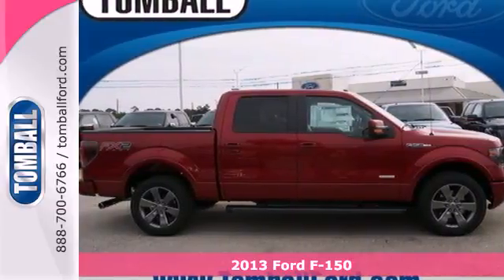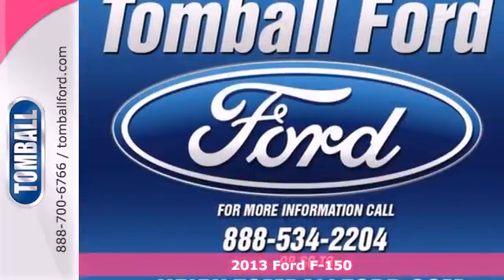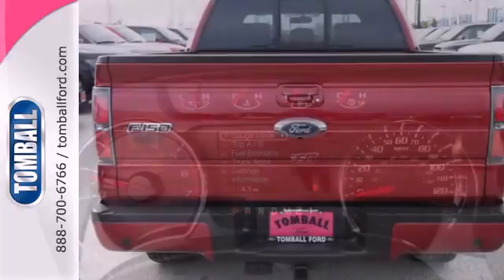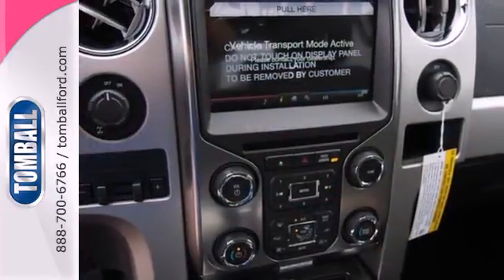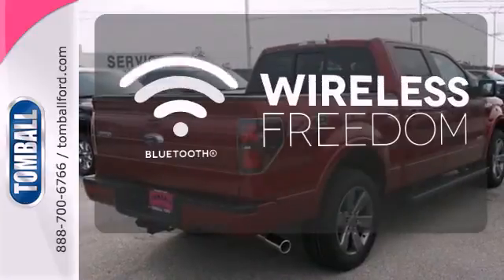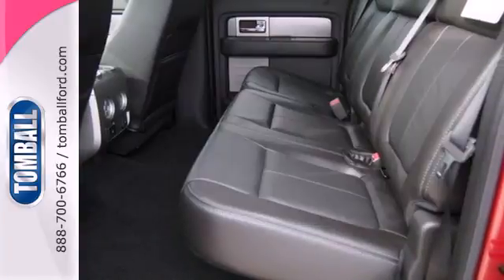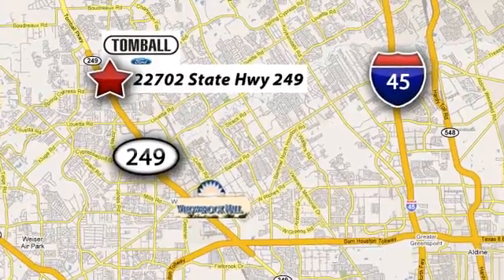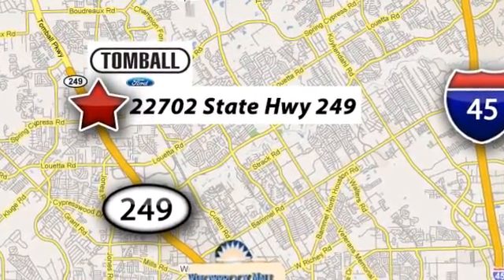2013 Ford F-150 Tomball TX Houston, TX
Year: 2013
Make: Ford
Model: F-150
Trim: FX2
Engine: 6 Cyl. 3.5L
Transmission: Automatic
Color: Ruby Red Metallic Tinted Clearcoat
Interior: Black
Stock #: KF70889

Convenient Location

Our Service Hours Are:

7:00 am to 6:30 pm Monday through Friday

7:00 am to 4:00 pm Saturday and Sunday

Our Sales Hours Are:

8:00 am to 9:00 pm Monday through Saturday

Address:
22702 State Highway 249